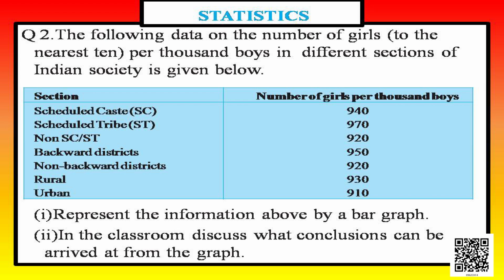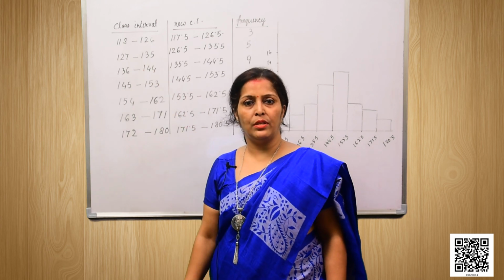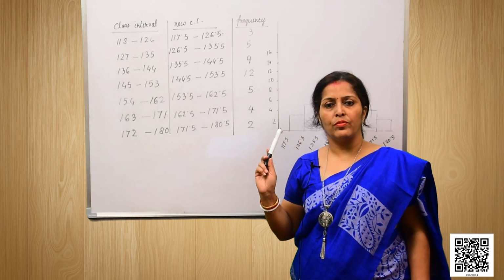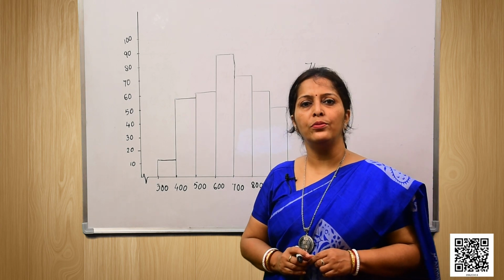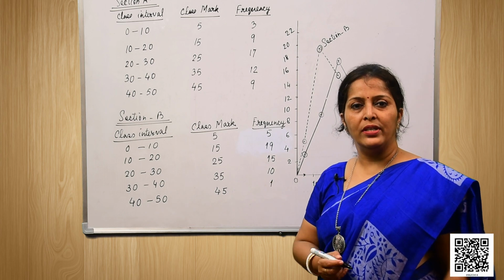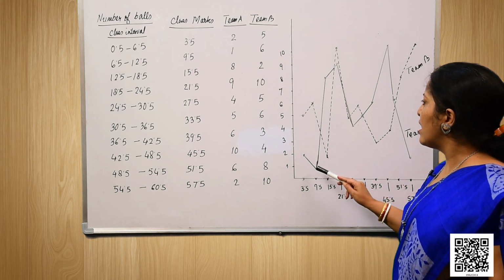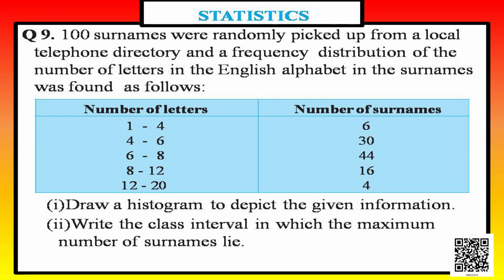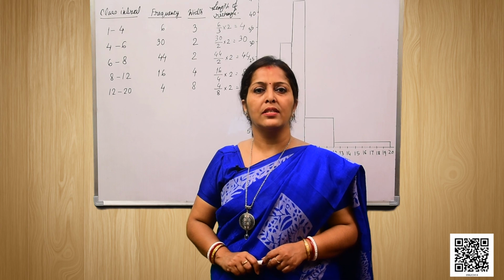21 11 STATISTICS PART III